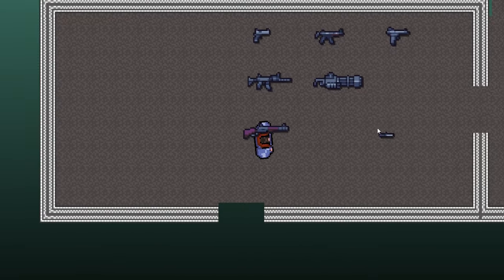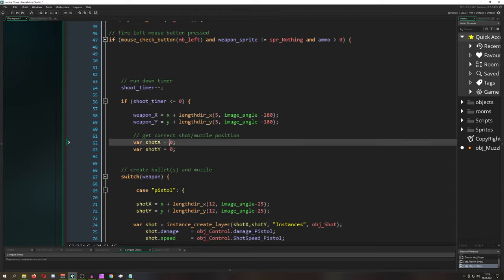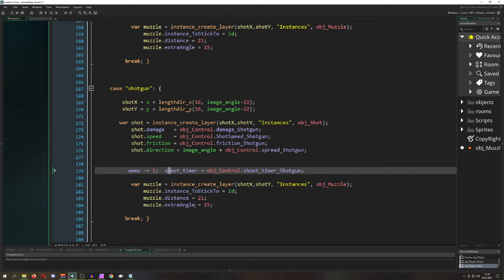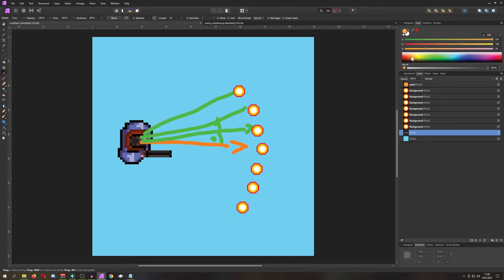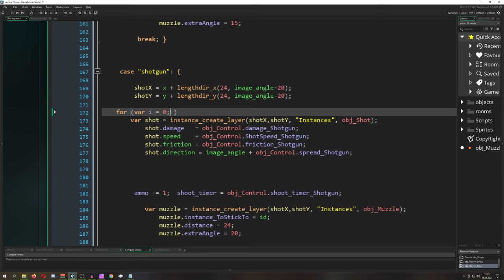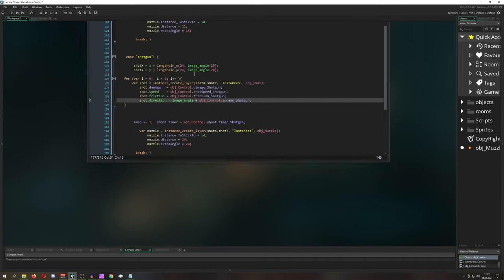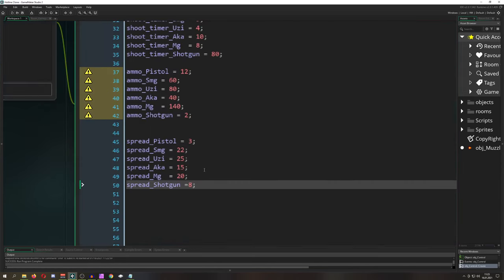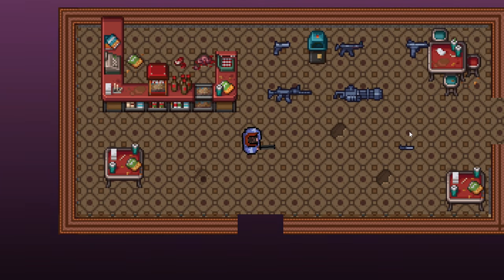Hotline Miami Remake in GameMaker Studio #18 - Radial shotgun shots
The video tutorial shows you how to do the last ranged weapon in our project. The shotgun is a little different because here we have at the same time multiple shots so we need to create a cone of shots around the player's direction/image_angle. We simply create a shot inside a loop and give it different angles.

0:00 Explaining what we will do
0:31 Subscribe
0:45 Copying old code, changing to shotgun values
2:00 Visual what is different with a shotgun shot